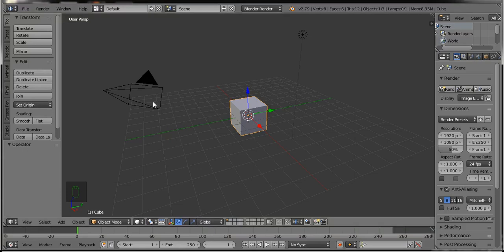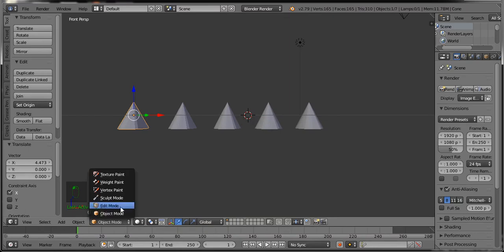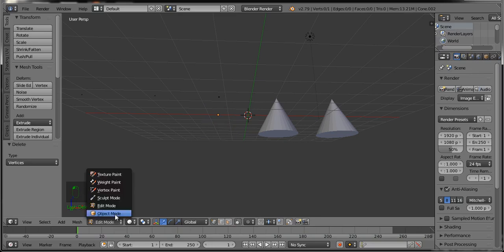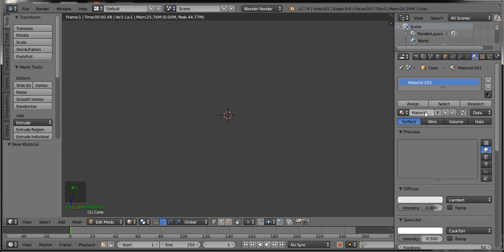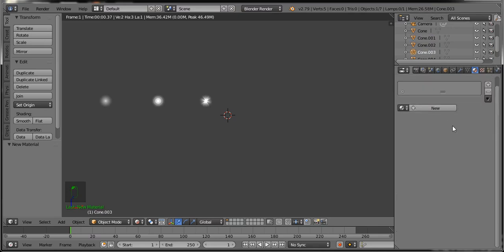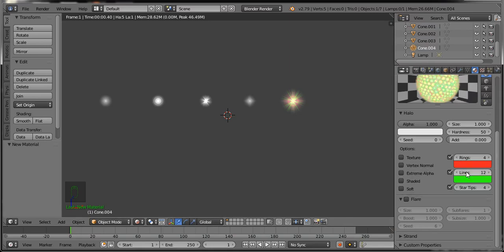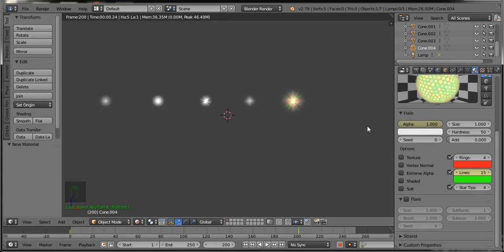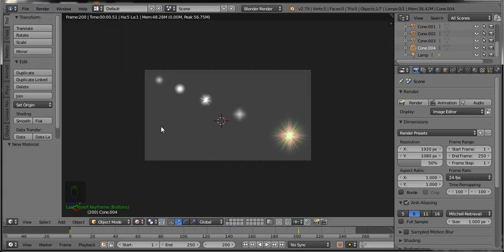How to create beautiful lights in blender | Star, Sun and Circle light effects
This video shows how to create beautiful lights in blender using halo property of object material. in this blender tutorial one can learn how to create star light, sun light, circle light etc.